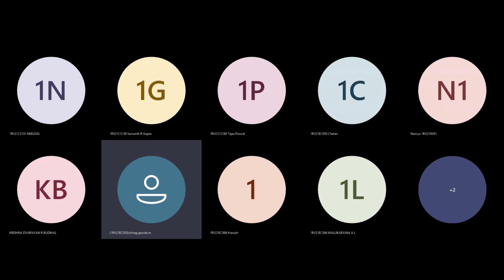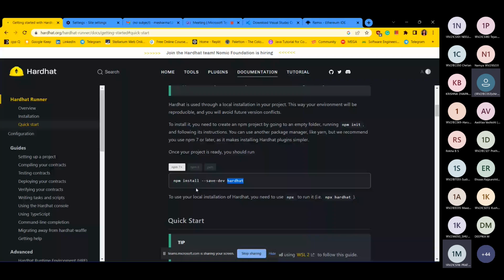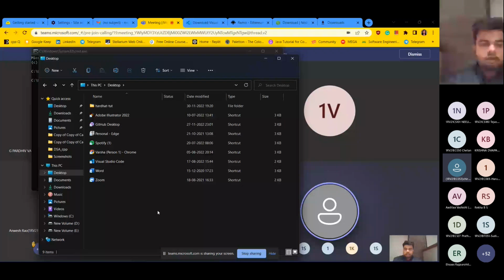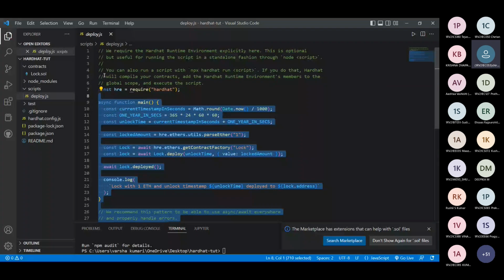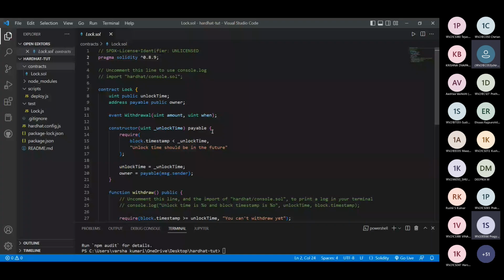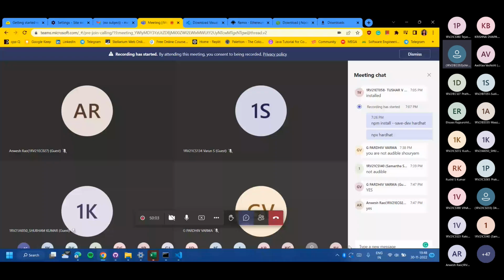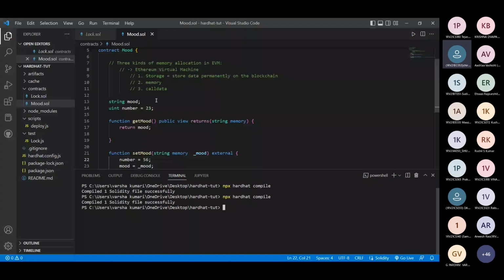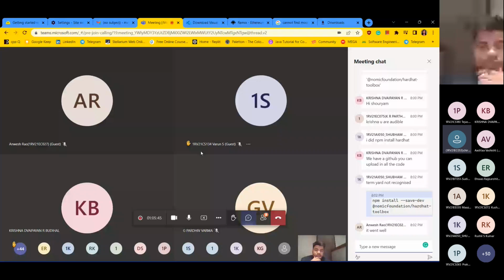BobdaoXRvce 30th Nov 2022